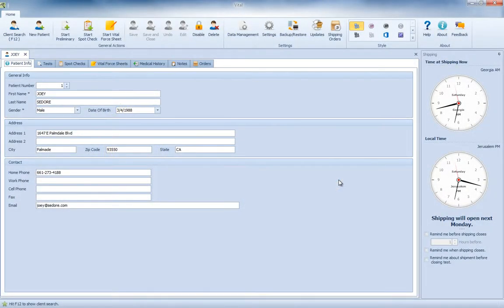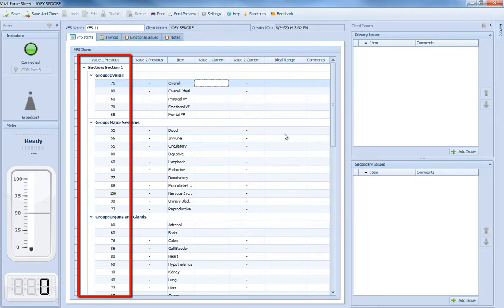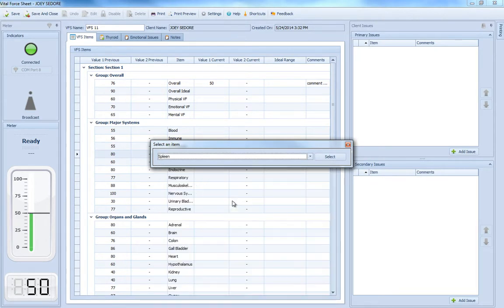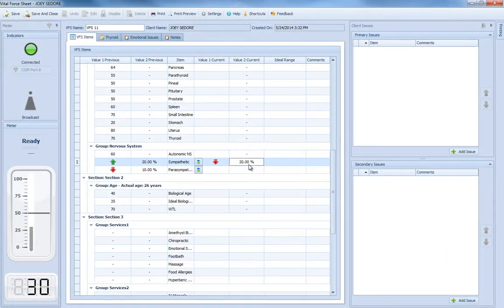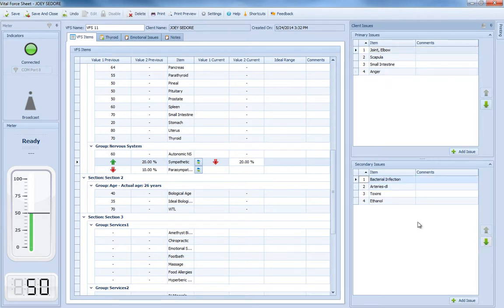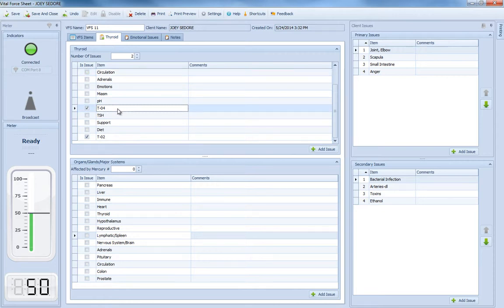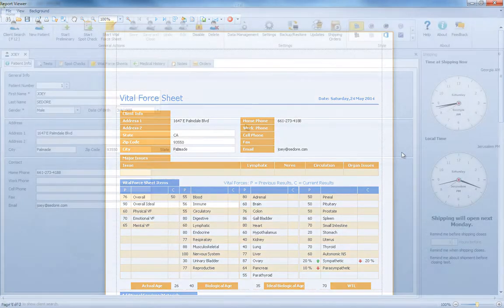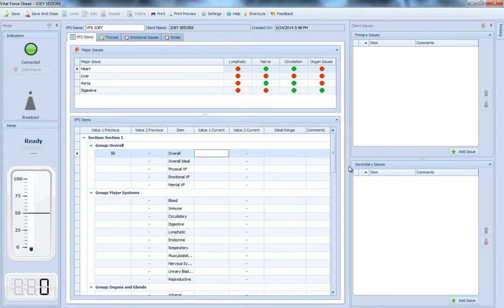Vital Force Sheet tutorial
* A Walk-through in new Vital Force Sheet Added to Vital.